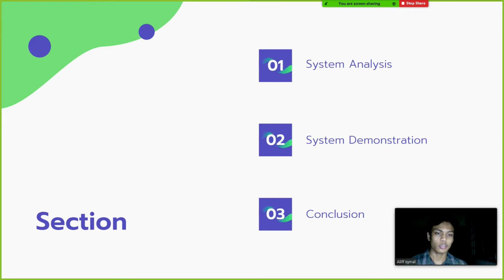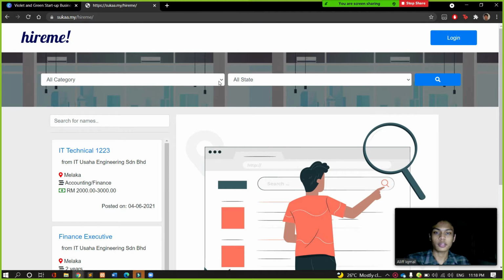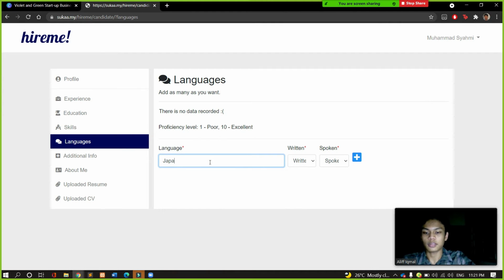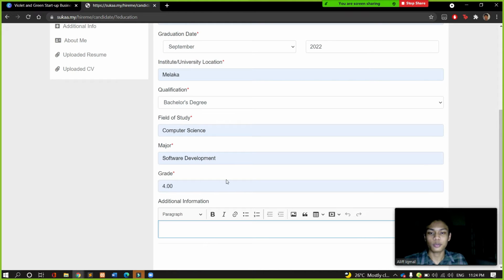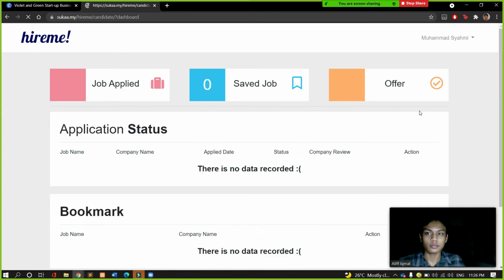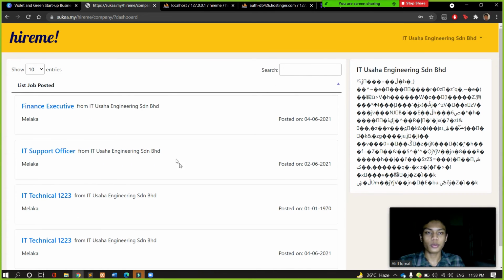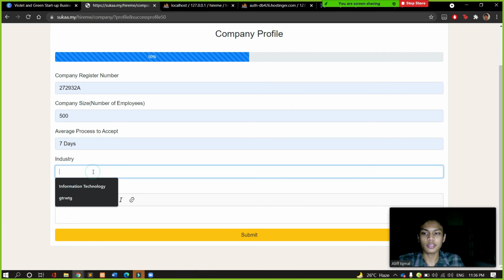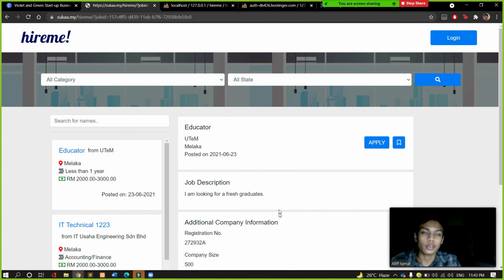PSM1 Presentation (70%) | B031810310 Muhammad Aliff Iqmal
This video is for PSM1 Presentation for my study. I am developing a job finder system called Hireme!

Name: Muhammad Aliff Iqmal Bin Othman